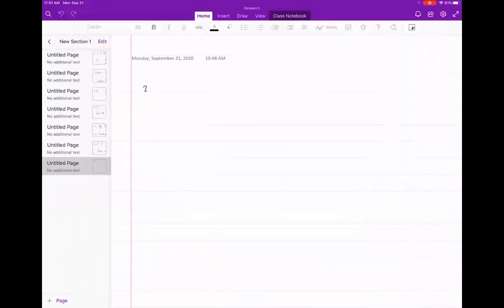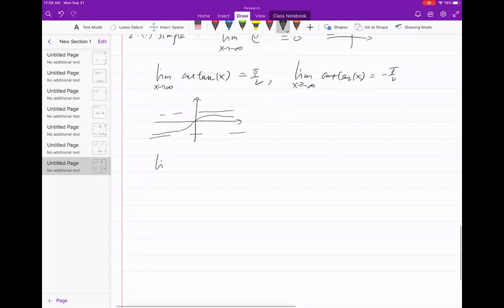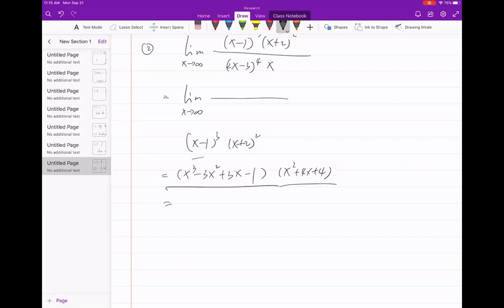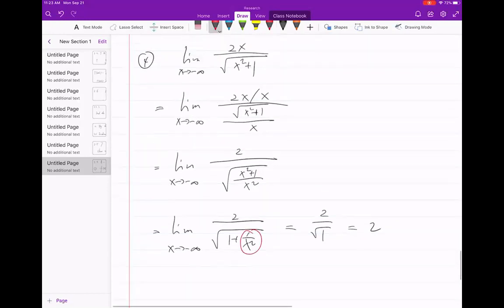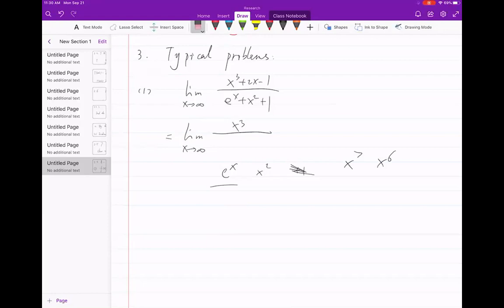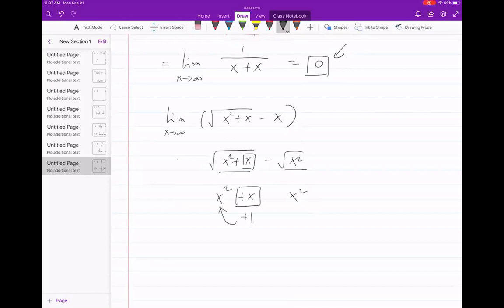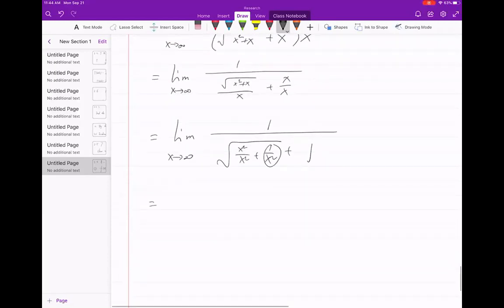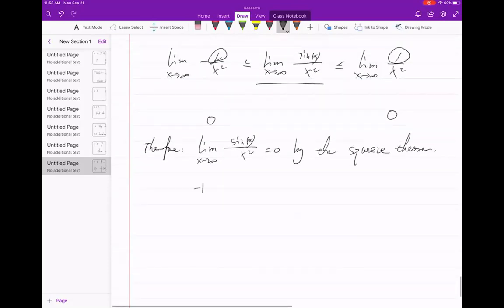MTH 207 2020_09_21